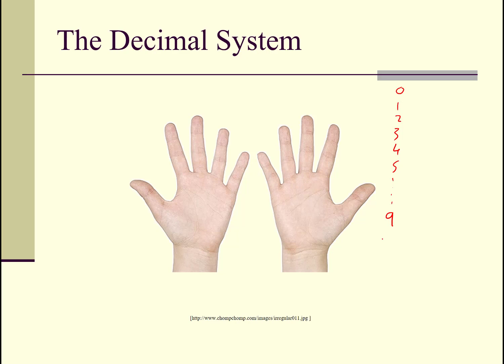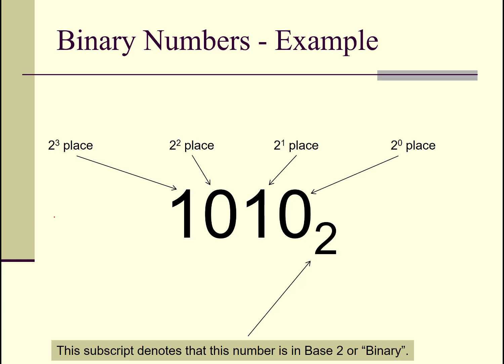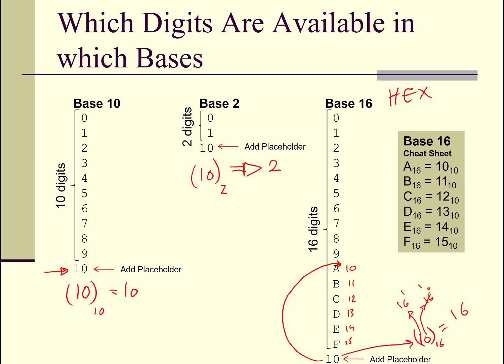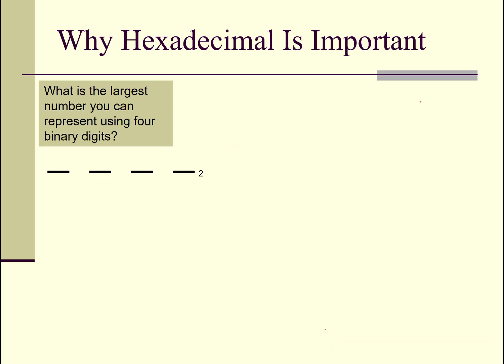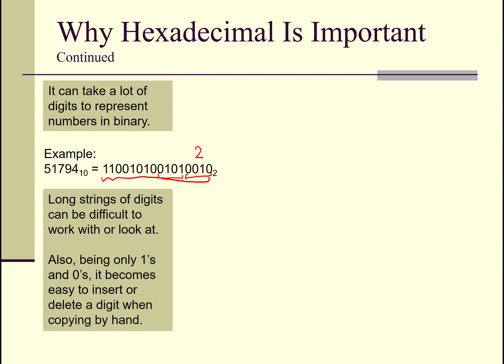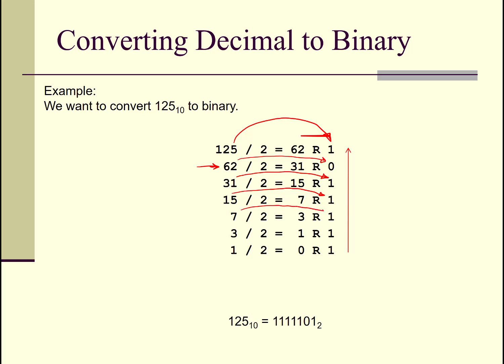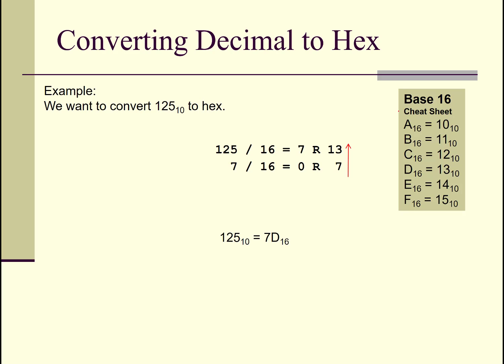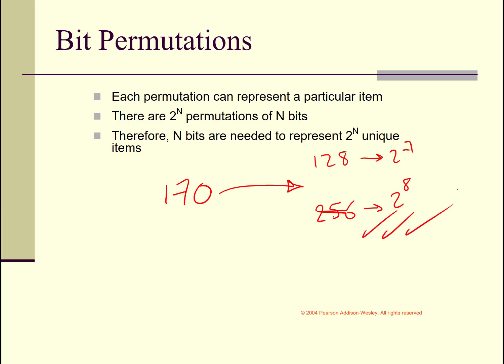CPRE 185 | Week 02 | Numbering System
Please leave your question here or on the discussion board on Canvas